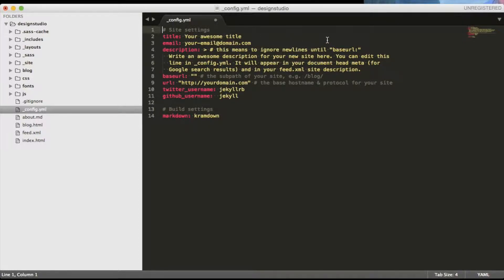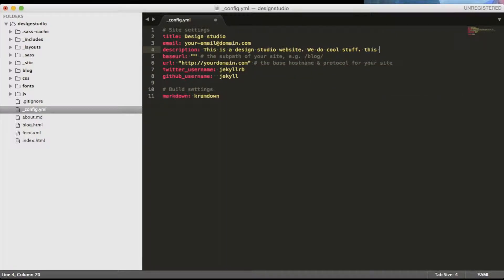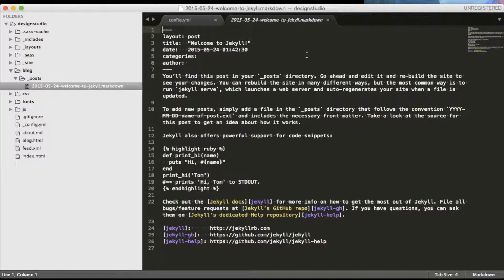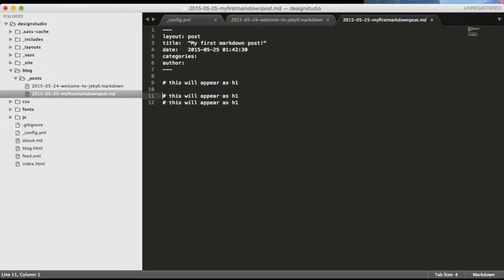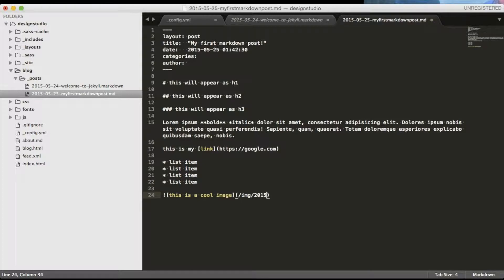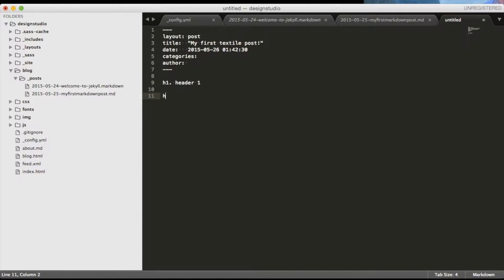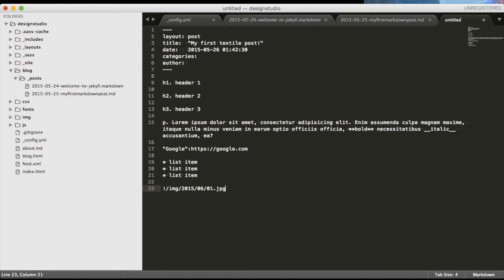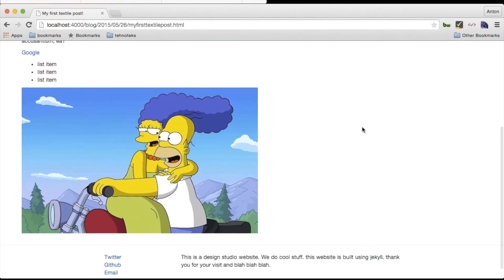jekyll #3 markdown and textile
Markdown